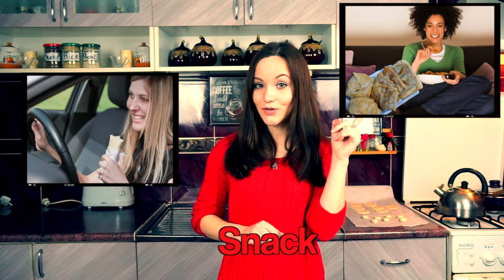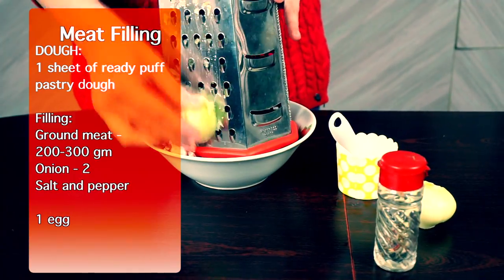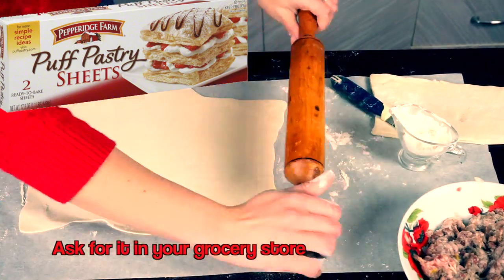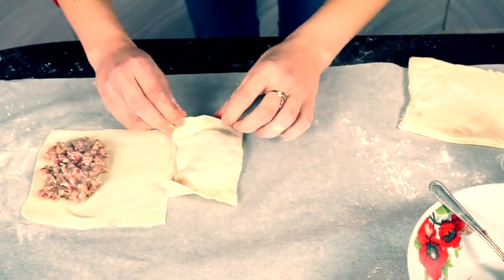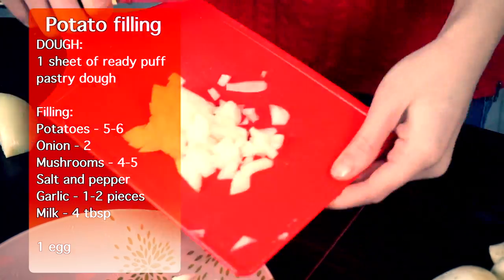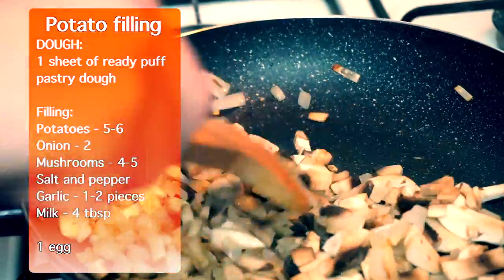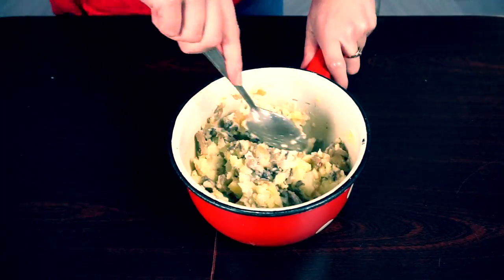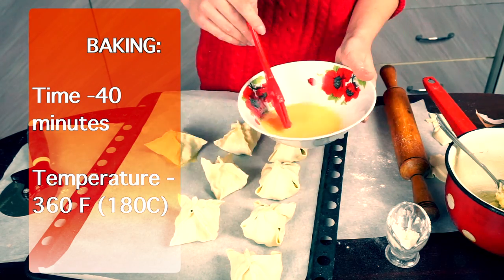Sumsooshki/ Snack / Simple cooking with Julia Ride